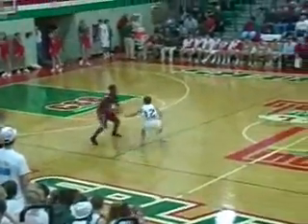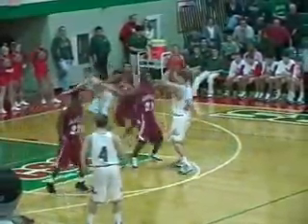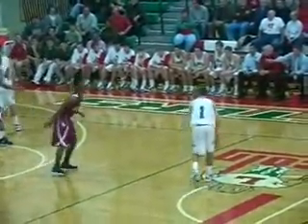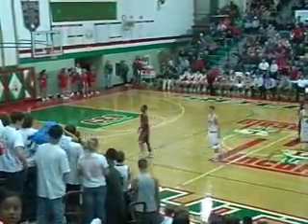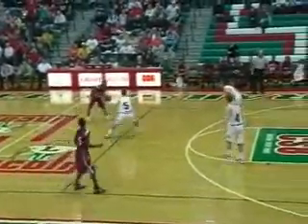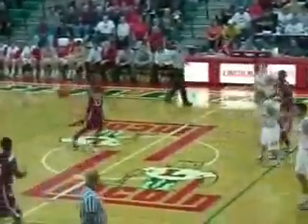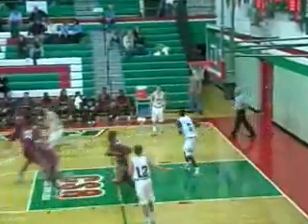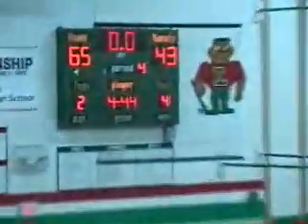Lincoln vs Danville 4th Quarter Trophy Presentation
Lincoln Railers vs. Danville Vikings @ Eaton Round Robin Tournament, Roy S. Anderson Gymnasium, Lincoln, IL. Jeff Benjamin, Tom Larey & Josh Komnick broadcast on WLCN 96.3 FM